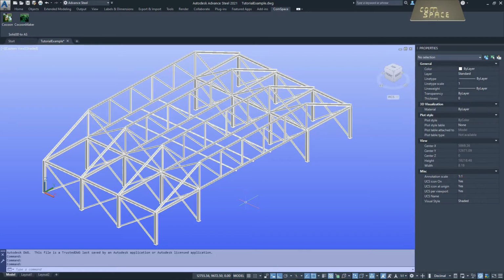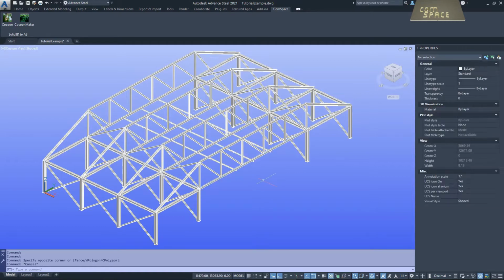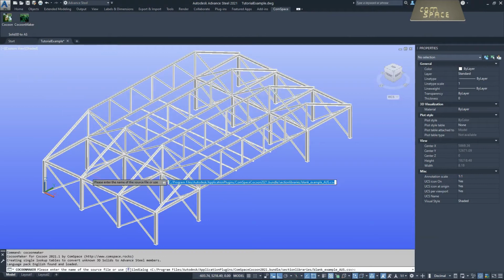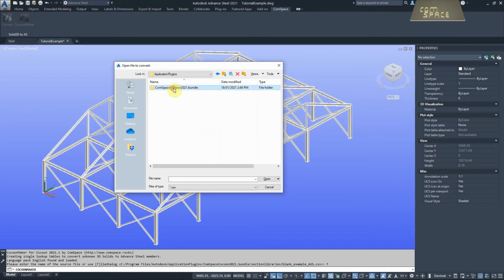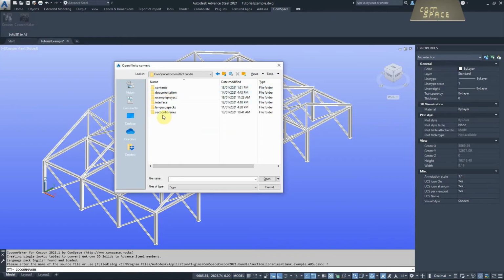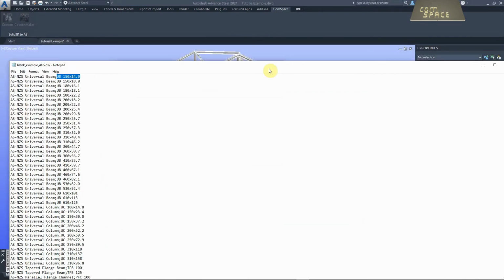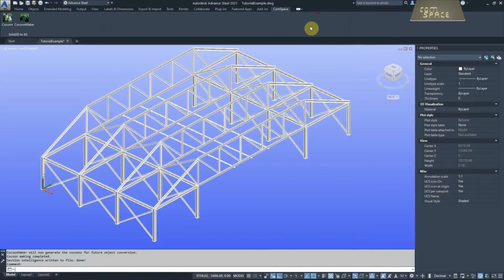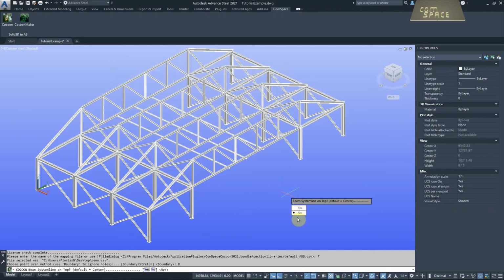2 What is CocoonMaker 2021 - 2022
Cocoon is the conversion tool, which tries to find a matching parametric section. Cocoon Maker is used to create reference tables for Cocoon. This is required because Advance Steel does not have all Engineering Moments stored within its structural section database neither. Hence a reference file created by Cocoon Maker, which stores a look up table needs to be specified when running Cocoon. ComSpace offers Cocoon with 1014 look up tables matching the default sections database of Advance Steel. Cocoon Maker is only required at this point when using custom sections, which are not part of the default Advance Steel database. The Video below demonstrates on how Cocoon Maker creates a custom reference file.